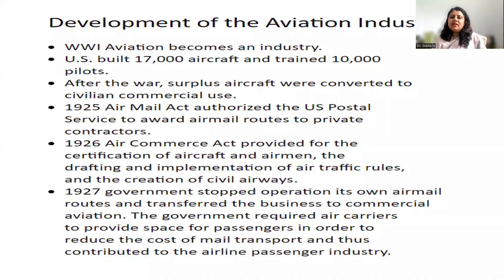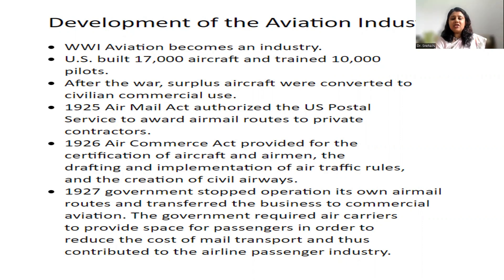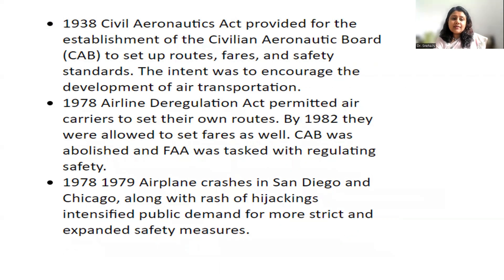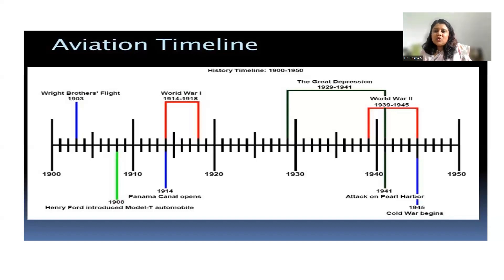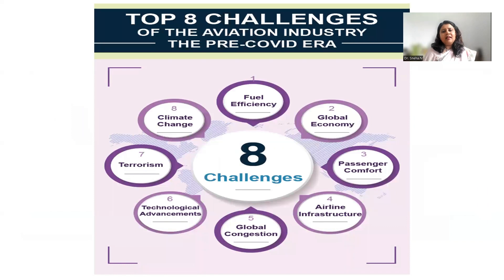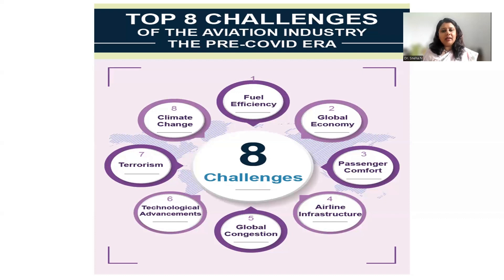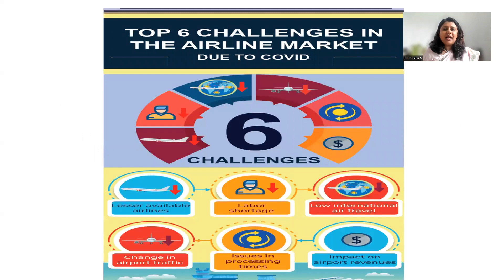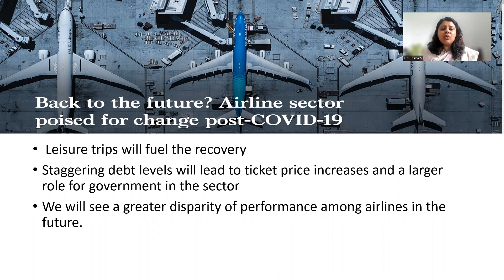Historical developments of Aviation Lecture by Dr Sneha.N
21BBV2T411-Airline and Aviation Management